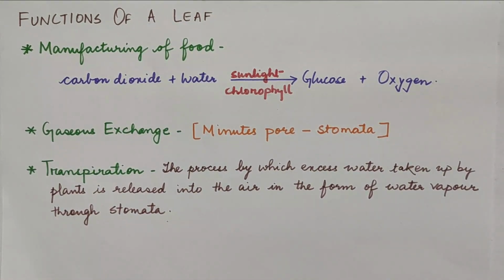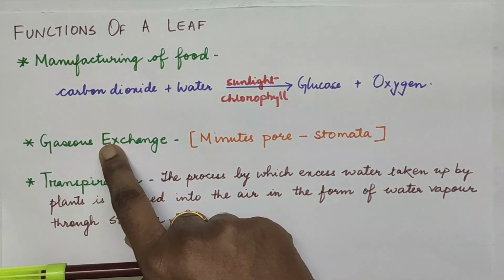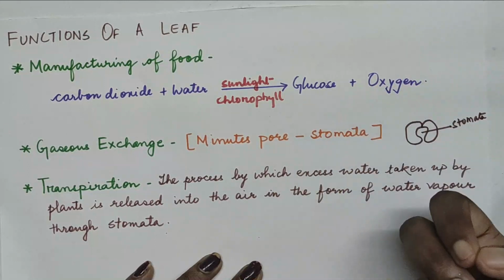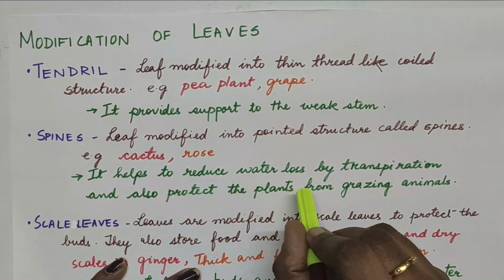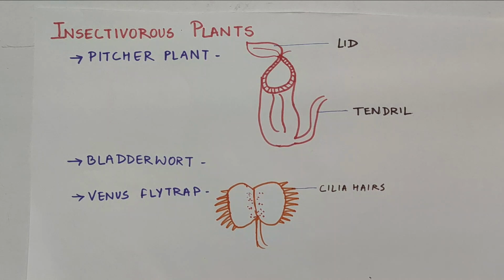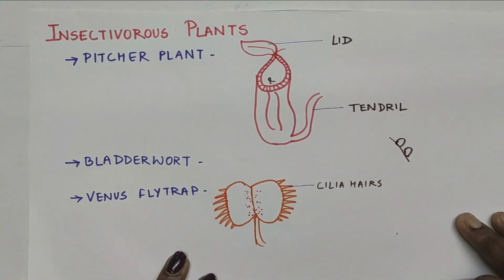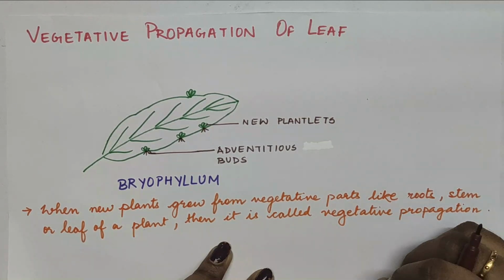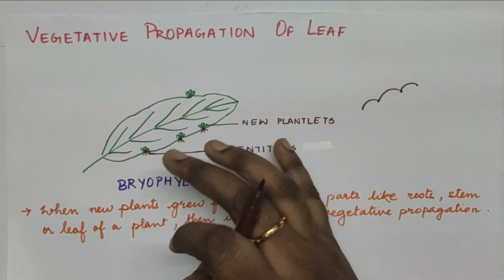Leaf (Part-2) | Biology | 2020 | Class 6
This video will explain you
*function of leaf
*Modification of leaves into tendrils,spines and scale leaves
*vegetative propagation by leaf
*insectivorous plants.